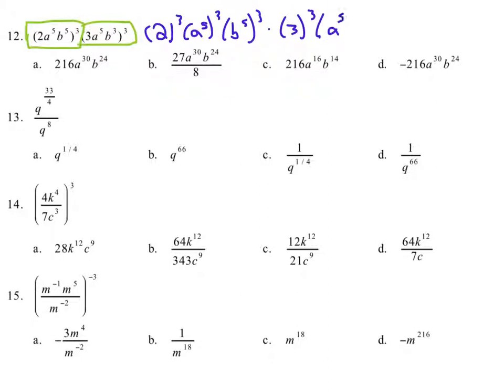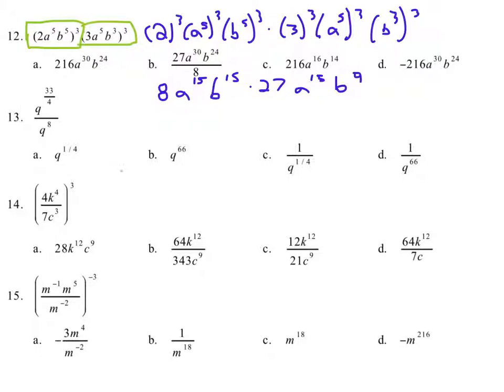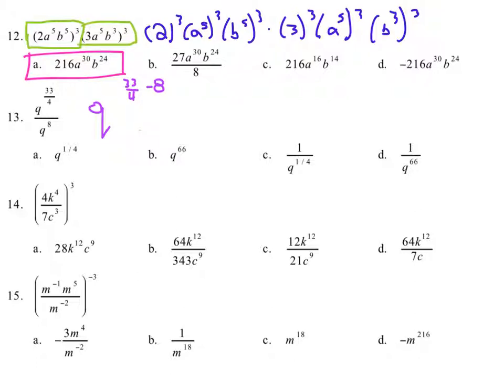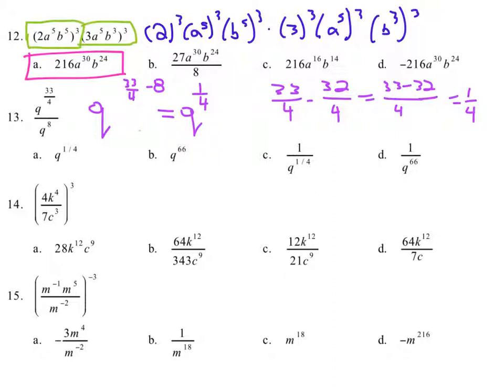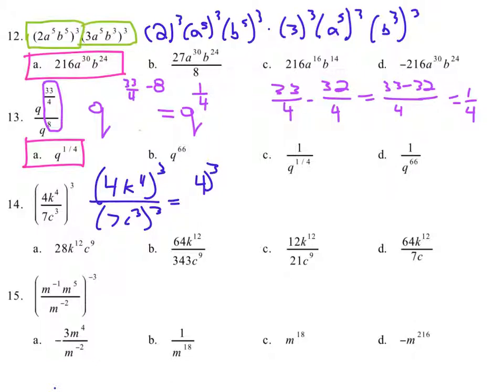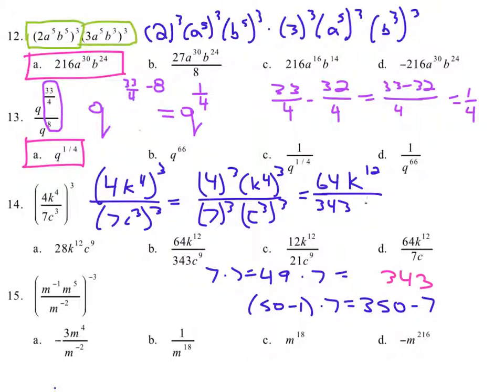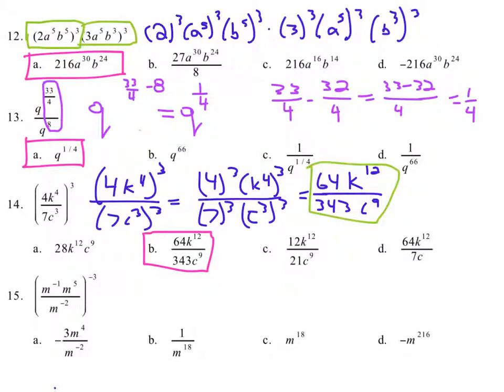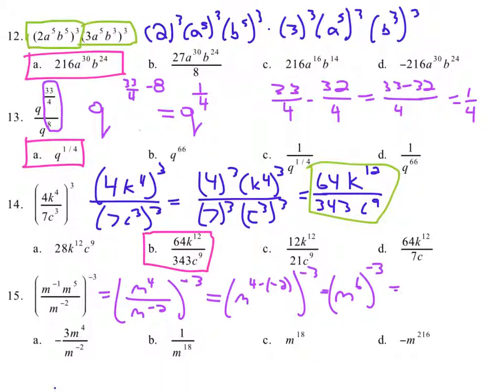Algebra 1 Unit 7 Test Practice #12-15